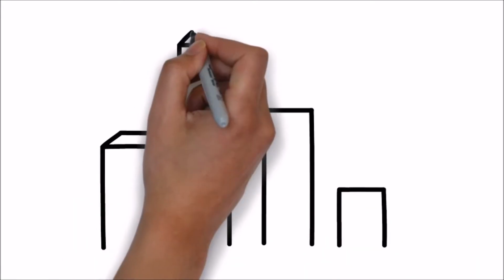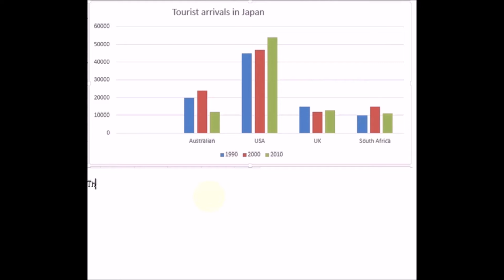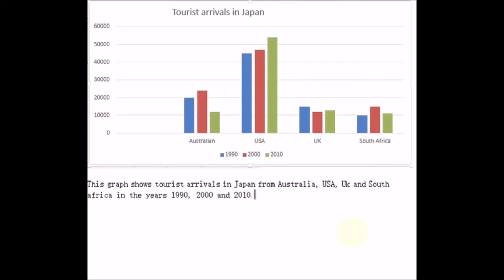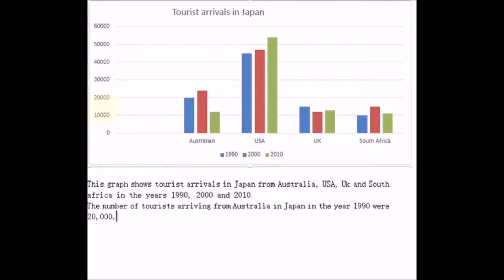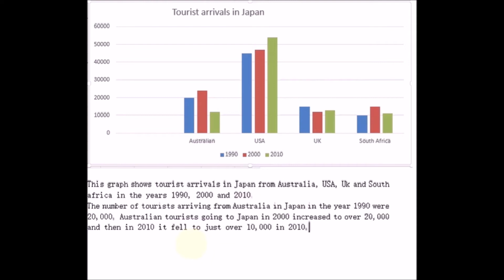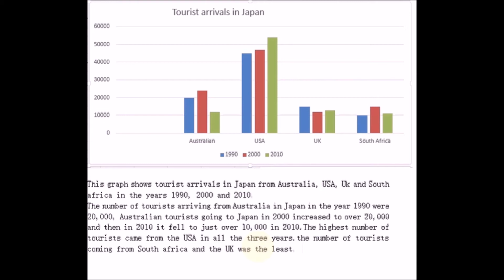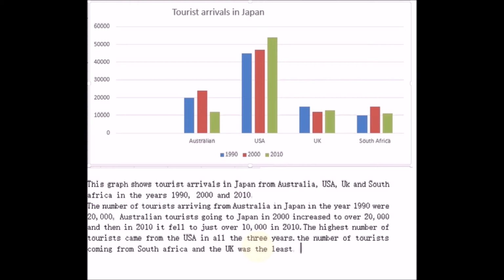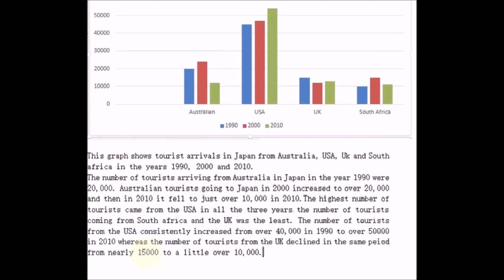prepare for IELTS academic writing task 1 lesson 1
how to write IELTS academic writing task1, structure and interpretation of data. learn to write 150 word in IELTS writing task1 and score over 7 band